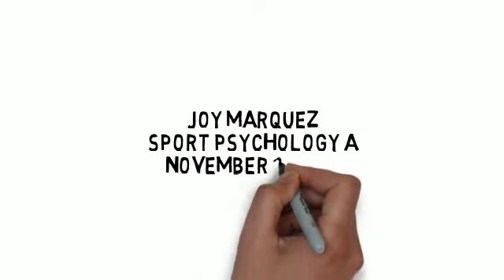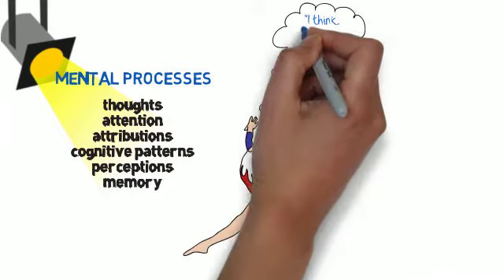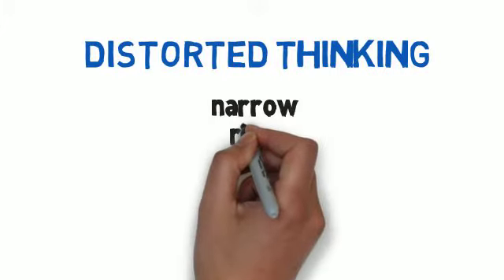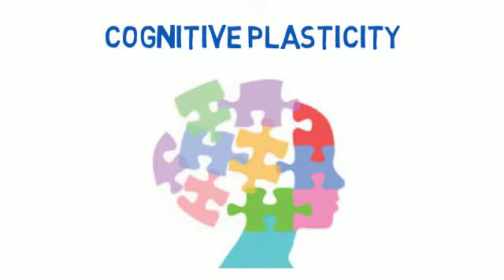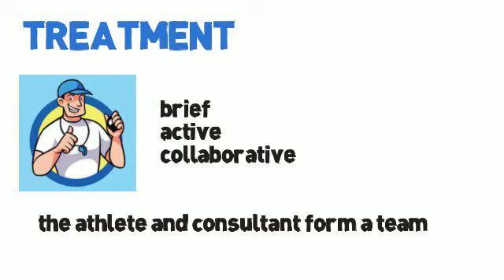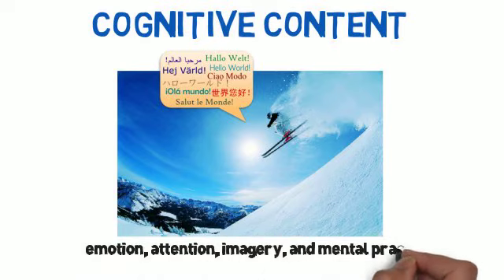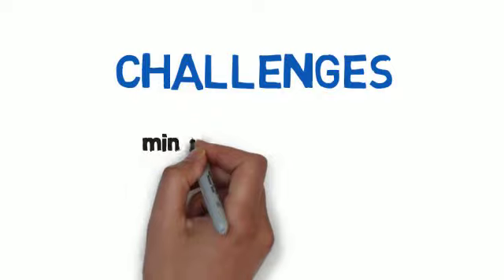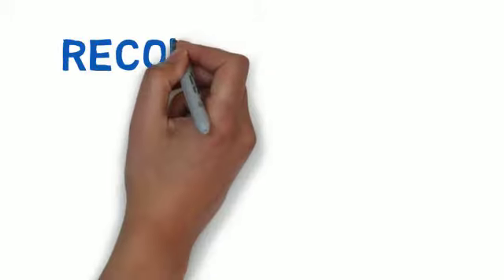Cognitive Model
For Sport Psychology A